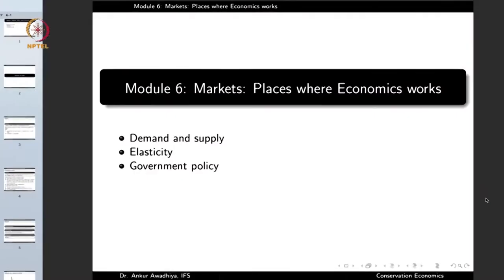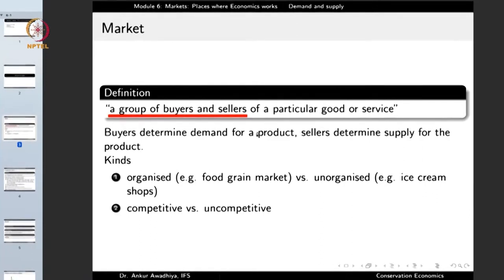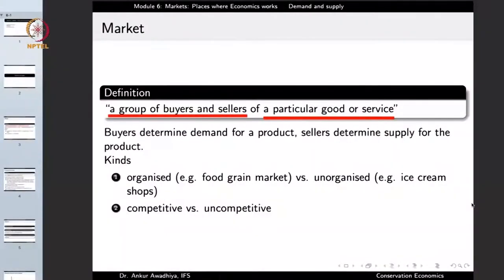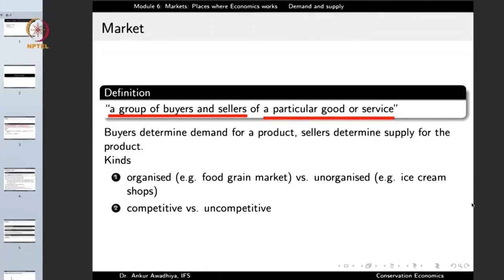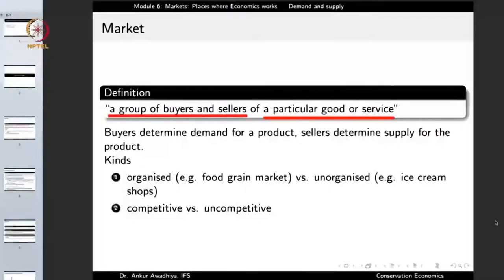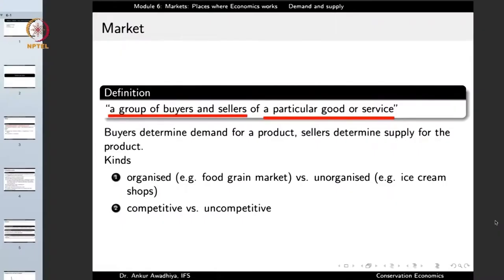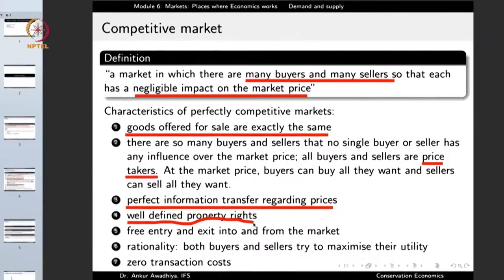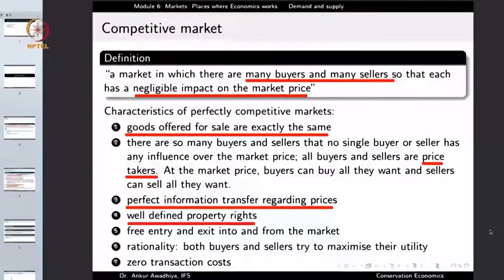Lecture-01-Demand and supply#swayamprabha